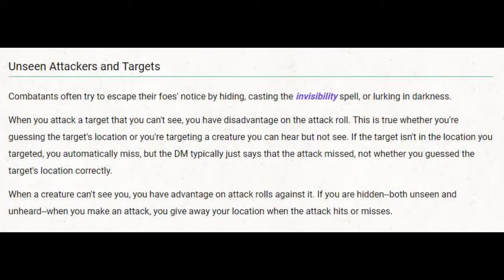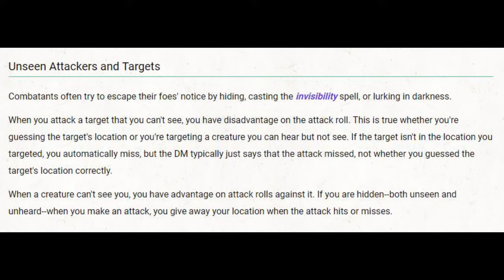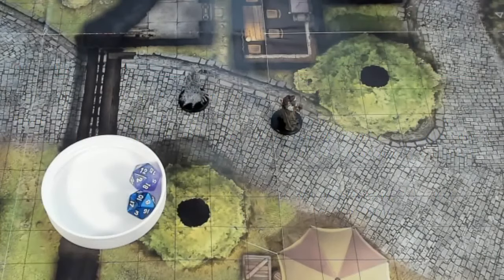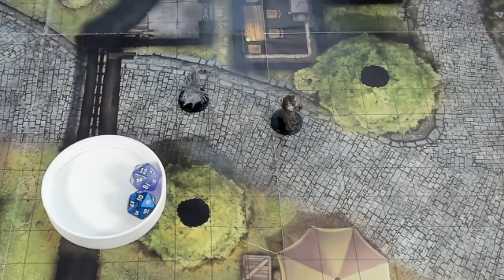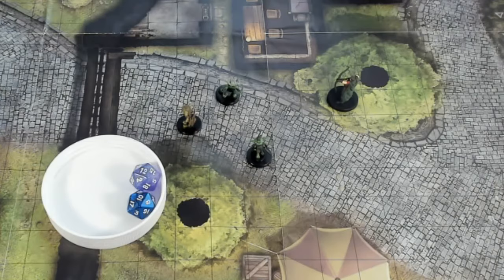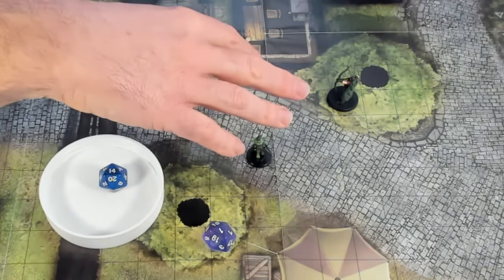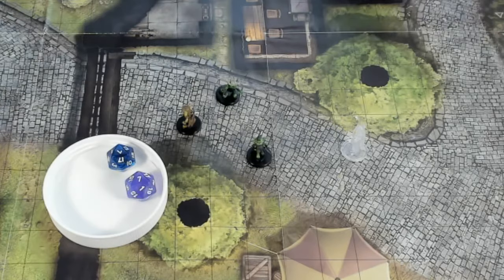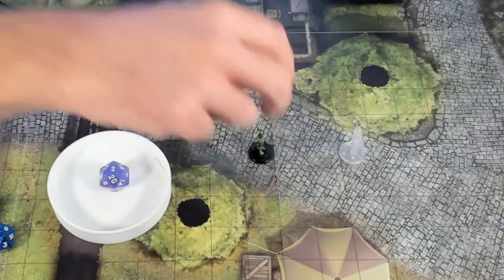D&D (5e) Unseen Attackers & Targets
This video explains and demonstrates the unseen attackers and targets rule for dungeons & dragons 5e. Advantage and disadvantage for unseen attacks and enemies is discussed with examples. Sage advice questions for d&d 5e related to the topic.

xxxxxxxxxxxxxxxxxxxxxxxxxxxxxxxxxxxxxxxxxxxxxxxxxxxxxxxxxxxxxxxxxxxxxxxxxxxxxxxxx

xxxxxxxxxxxxxxxxxxxxxxxxxxxxxxxxxxxxxxxxxxxxxxxxxxxxxxxxxxxxxxxxxxxxxxxxxxxxxxxxx